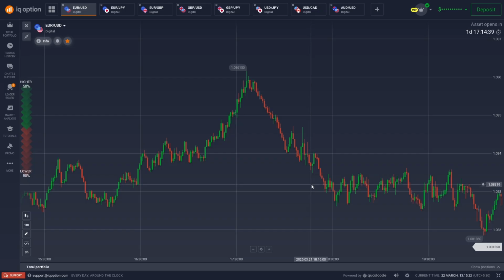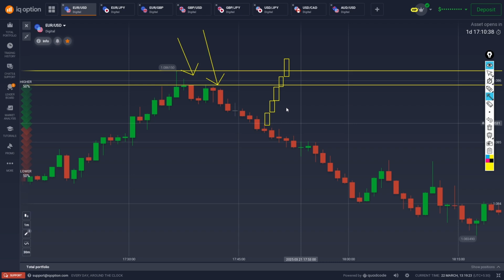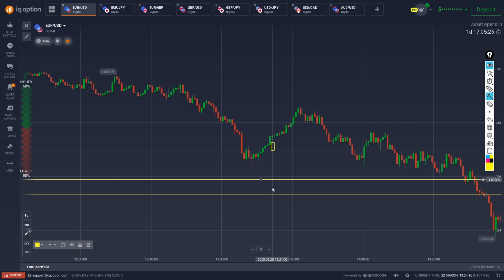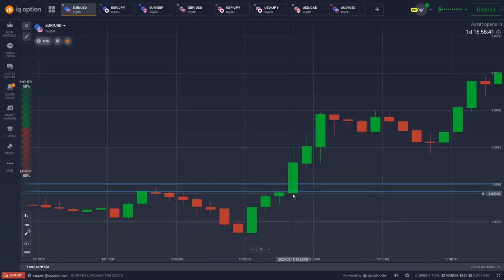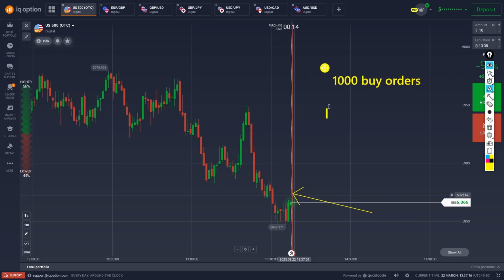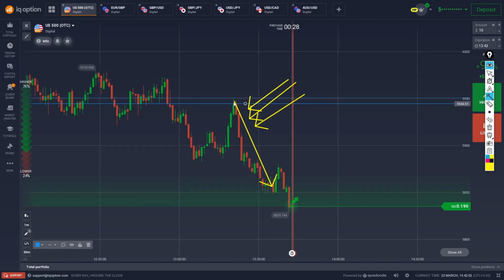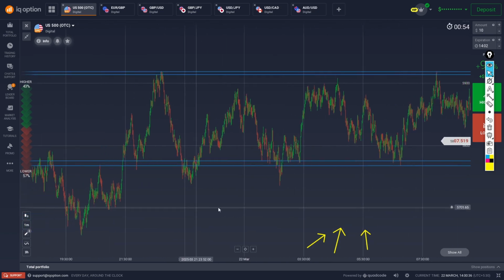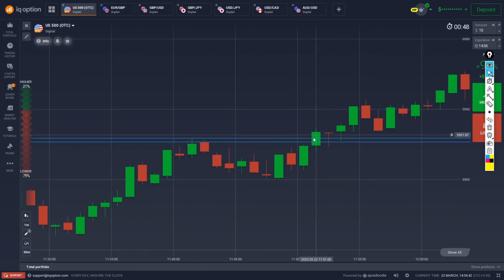SNR Trading Secrets: From Beginner to Pro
💼 Profit Pulse Point — Channel Description

Welcome to Profit Pulse Point, your ultimate destination for mastering money, mindset, and motivation! 💰📈
We bring you powerful insights on investing, personal finance, business growth, and wealth creation — all simplified for beginners and future entrepreneurs. Learn how to make money online, build passive income streams, grow your investments, and achieve financial freedom step-by-step.

From stock market tips to side hustle ideas and success motivation, we help you stay ahead in the world of finance and business. 🚀